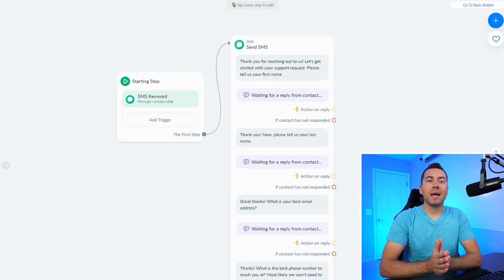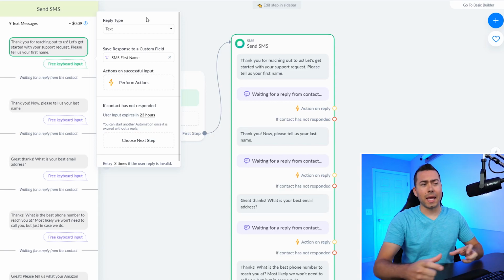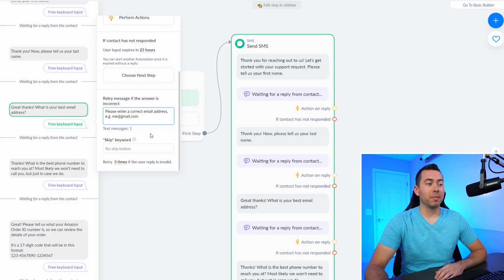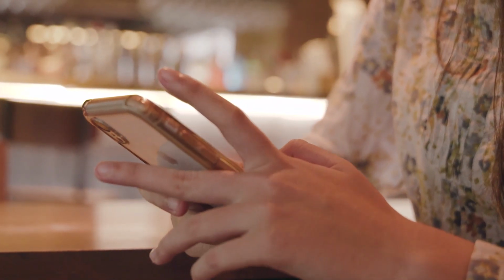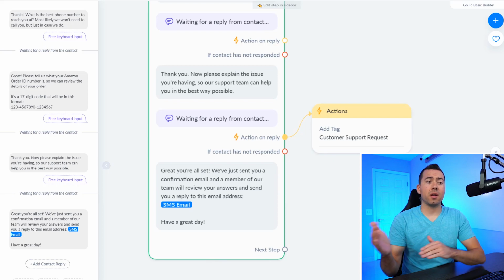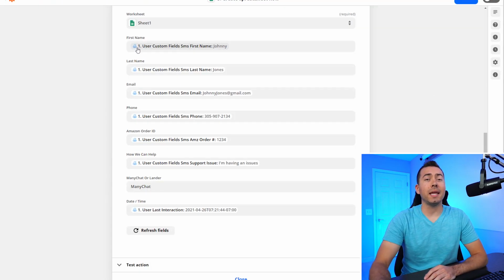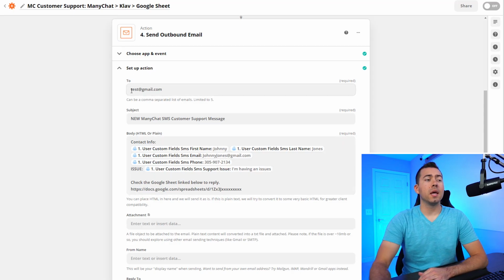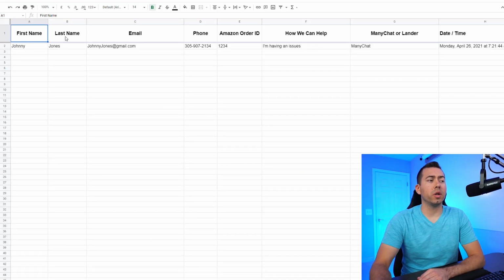ManyChat SMS Funnel Example For Amazon Product Inserts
Amazon Sellers—Here's a simple way to collect your Amazon customers' contact information (including their phone number), stay top of mind, boost your ranking and revenue, and do it all on autopilot! Using an Amazon product insert or sticker and this ManyChat chatbot, you can offer your Amazon customers direct support, a warranty, a discount, or a free item—and it's all 100% automated.

▶ EliteSeller ▶ Save 10% monthly with code AMZ10
▶ Seller.Tools ▶ Save 10% monthly with code AMZ10
▶ Pixelfy ▶ Save 10% monthly with code SAVE10